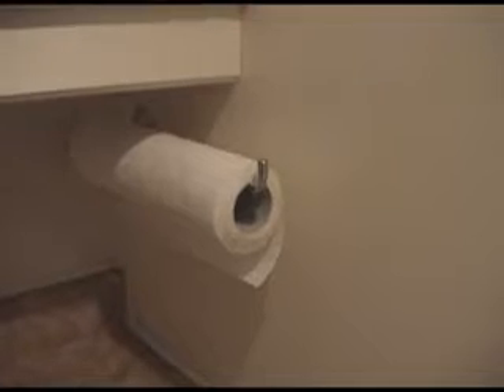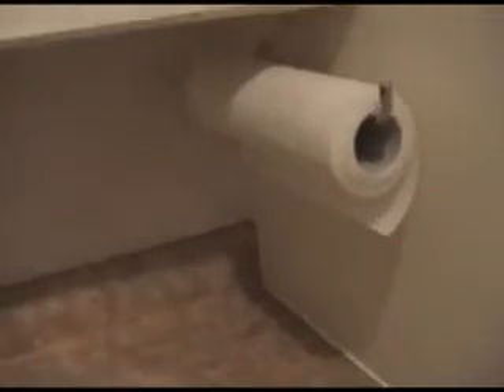Hiding the tissue box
I don't like cluttered kitchen counter tops so rather than have the box of tissues I use a lot (for wiping up small kitchen spills, etc. - this is where I can have it handy without taking up space...